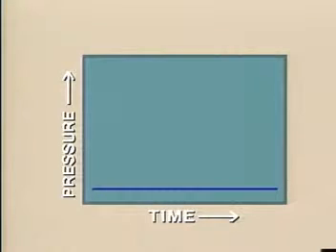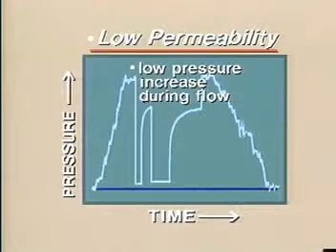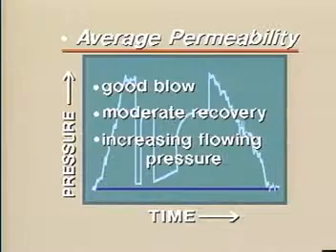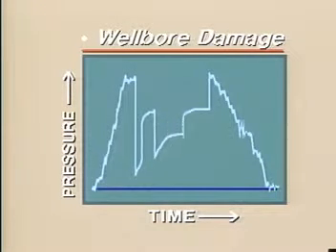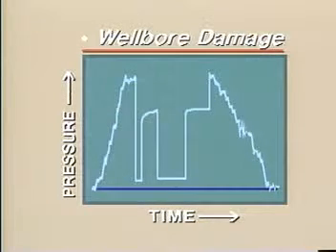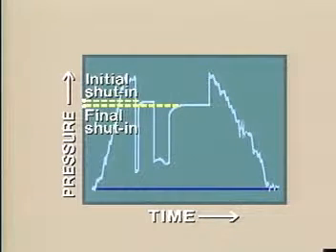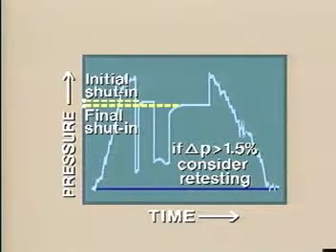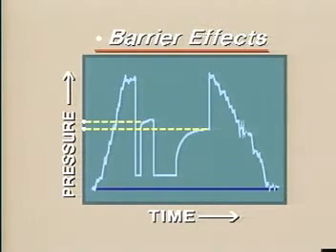Well test : Low, Avg & High K, Damage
Harvest Chemical